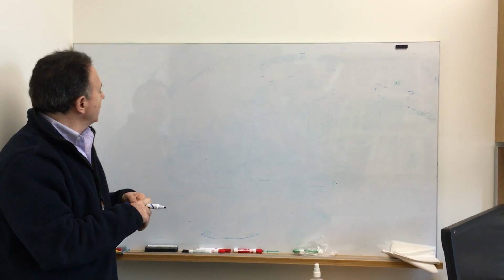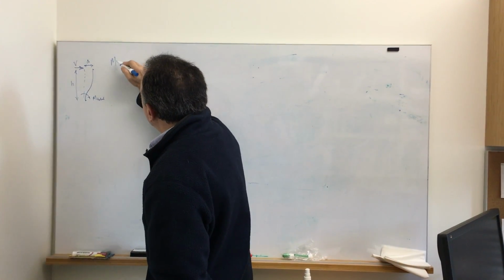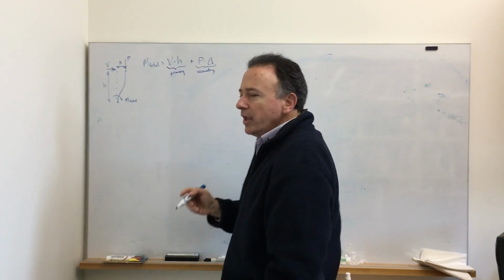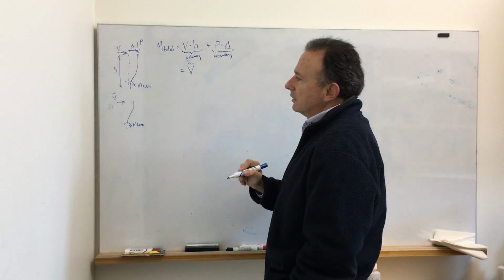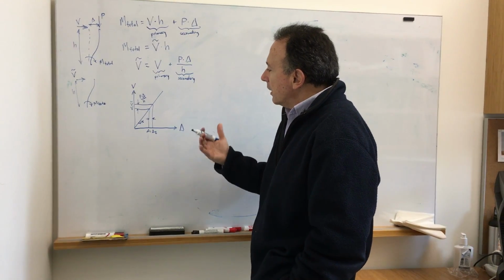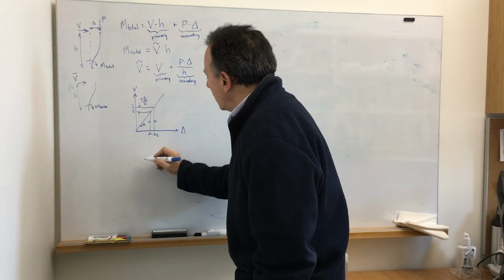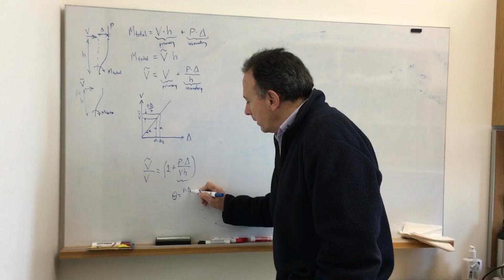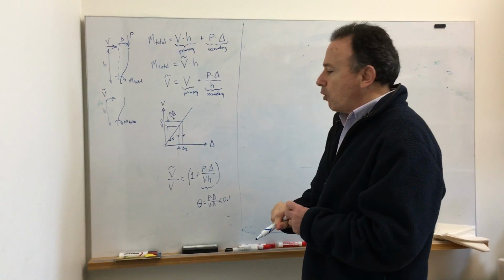The P-Delta Effect in story shears